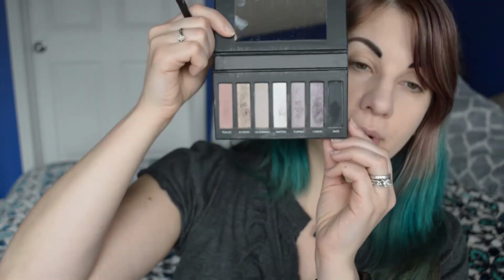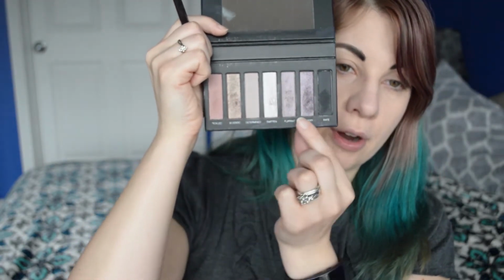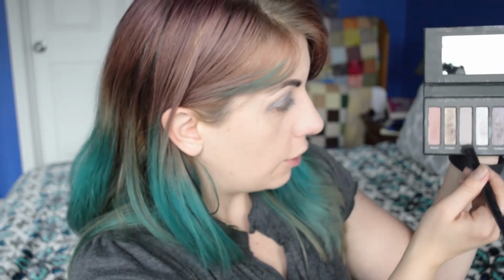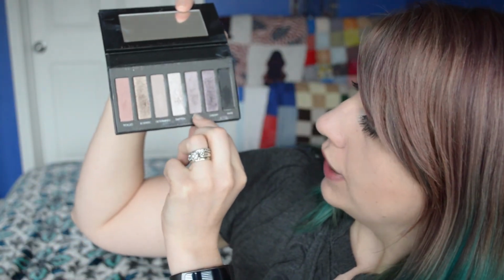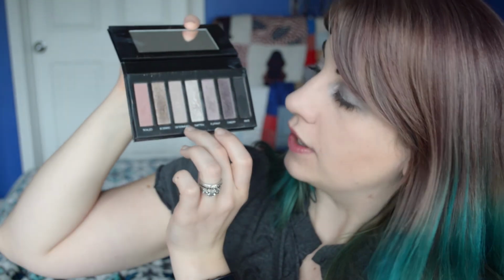Fast & Easy Purple Smokey Eye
Complete Fast & Easy Light Purple & Silver Smokey Eye with the entire makeup look taking you under 10 minutes! A must add to your makeup trick box!